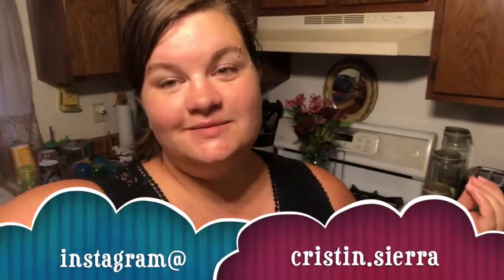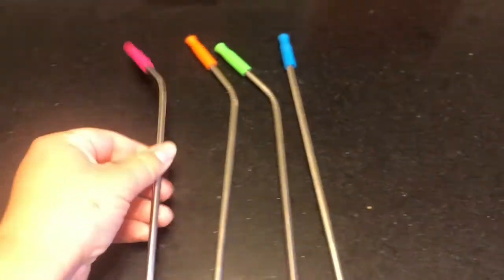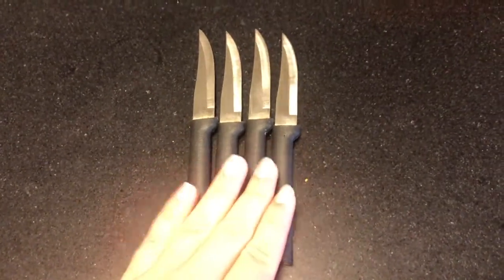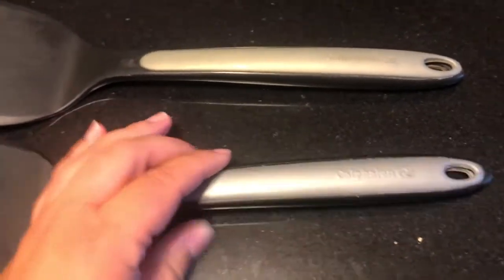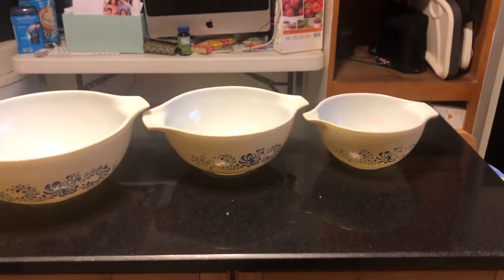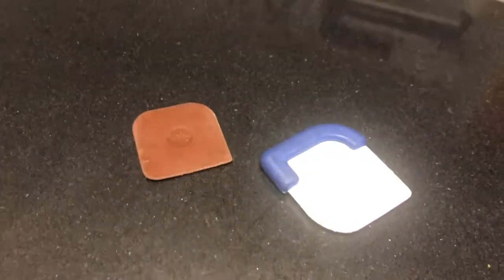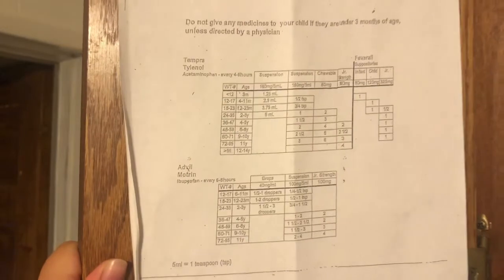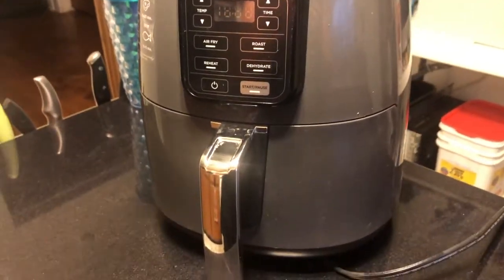My Favorit Kitchane Gadgets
If your anything like me you probably love getting to see what is in other peoples cabinets, so thought I would give you a sneak peek into my kitchen cabinets and show you my favorite kitchen gadgets

Crock Pot ( couldn't find mine, but here is one from CrockPot brand with same style lid)

Reusable Straws ( not exact ones shown in video)

Kitchen Island ( this is closest to what I have, but they have other on sight)

Caphlan Spatula ( design has changed, has same edge)

Copper Chef Pots ( same brand, different set of pans)

Baby spoons

Pot Scraper

Walmart Spoon Holder

World Market Spoon Holder

Kitchen Scissors ( not ones shown in vid)

 walmart Tumblers
couldn't find on line, but I've seen them in store recently

Instagrame@ cristin.sierra